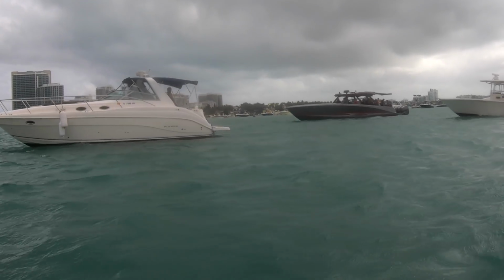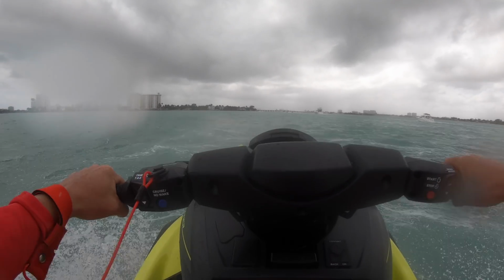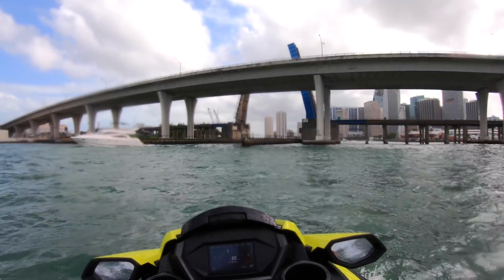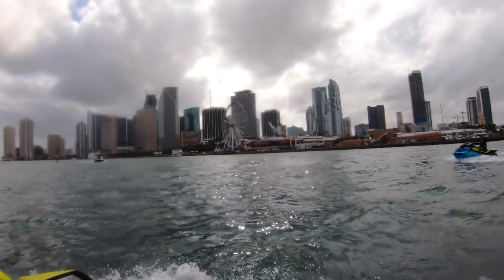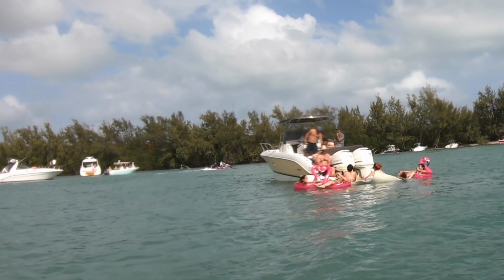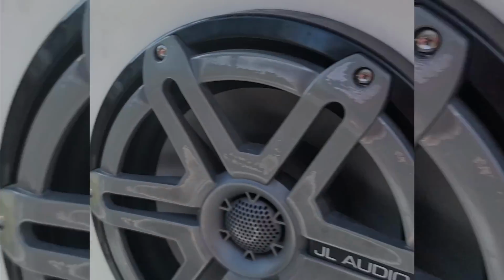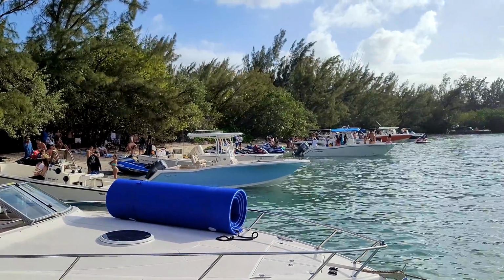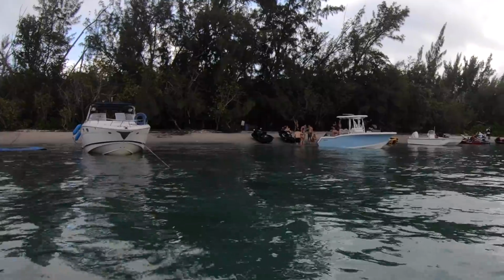Miami Boating, Hidden Spot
We are in Miami this weekend and heading down south to meet up with friends on the boat at a local hidden spot. This spot has become very popular with the local boaters and jetskiers.  Last time we were here it was about a few years ago and it was secluded and most boaters stayed on the front island.